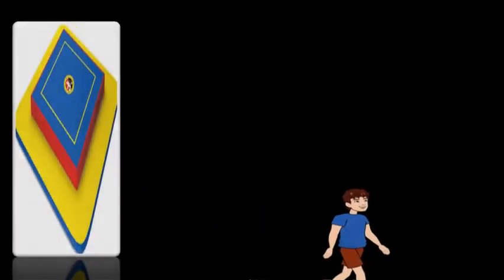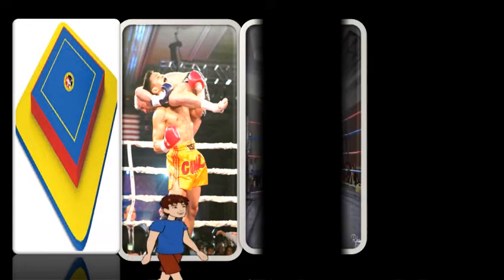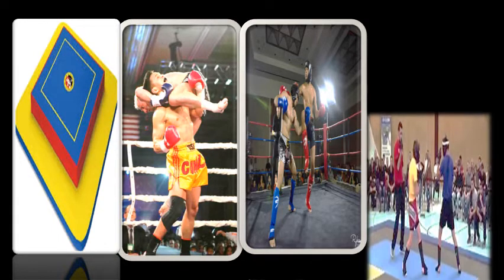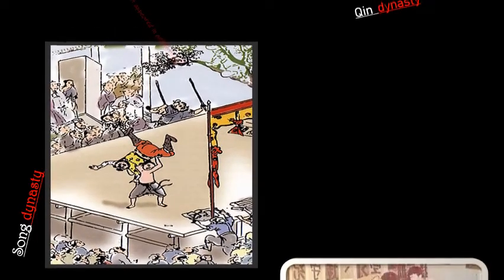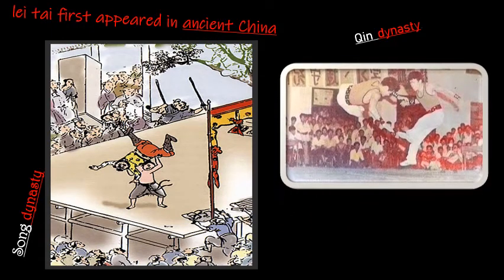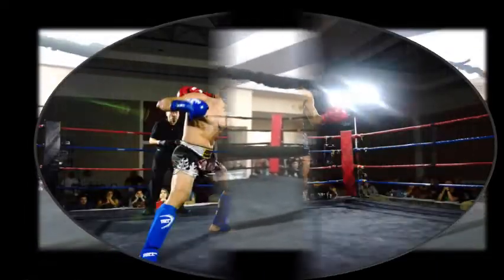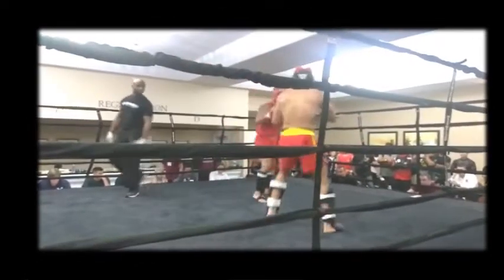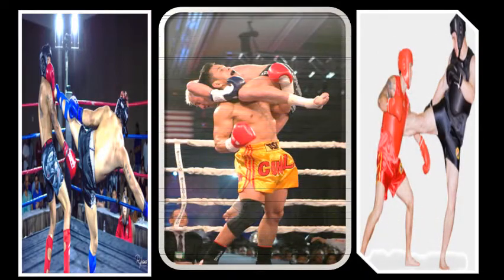The Evolution of leitai to the boxing ring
evolution of leitai into the boxing ring.